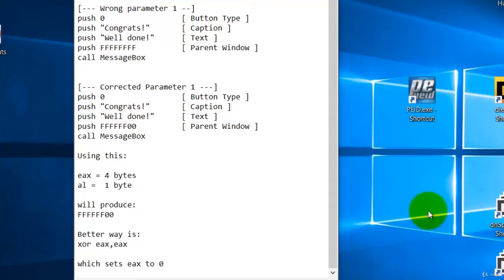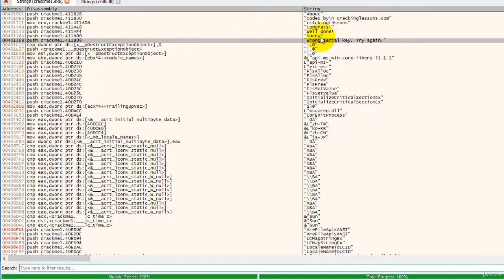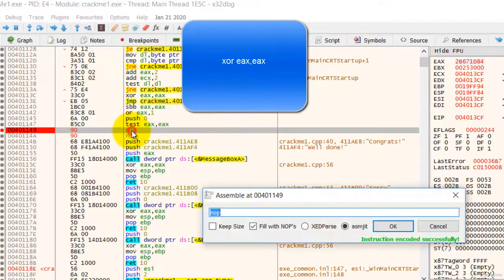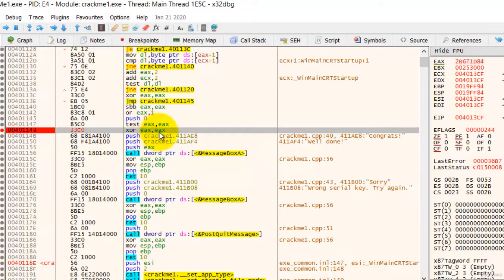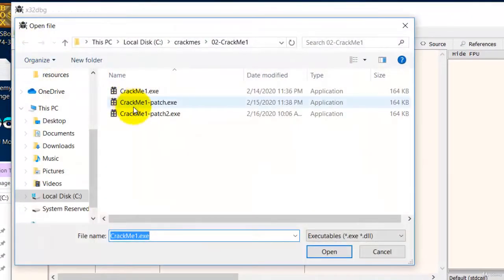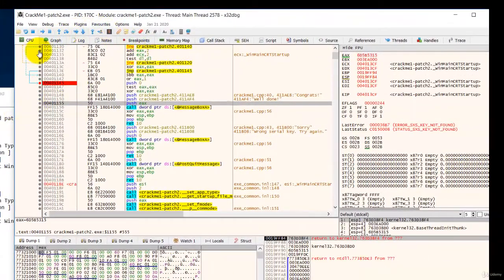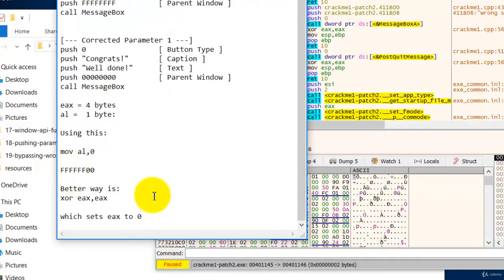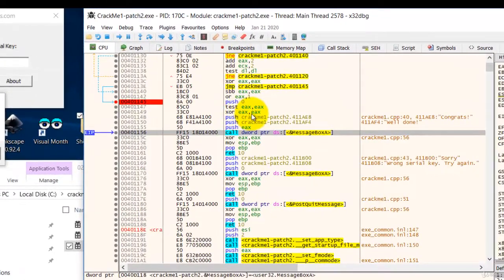15.2 Bypassing using xor assembly